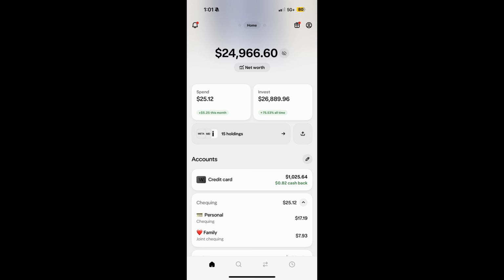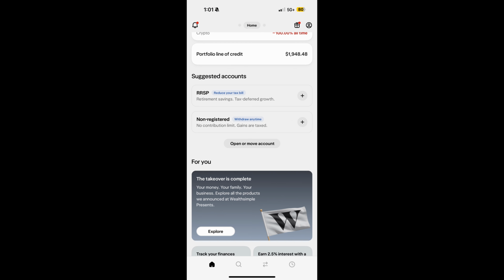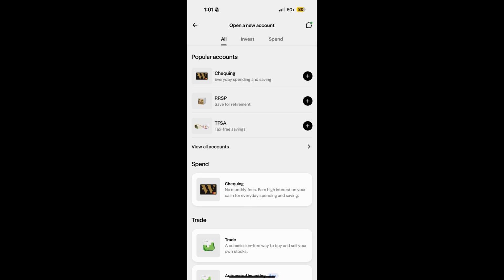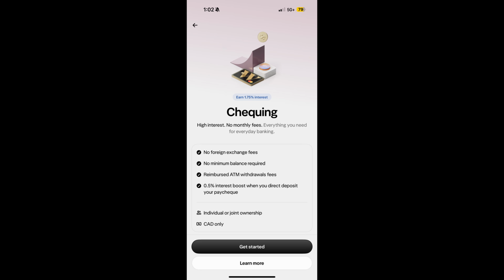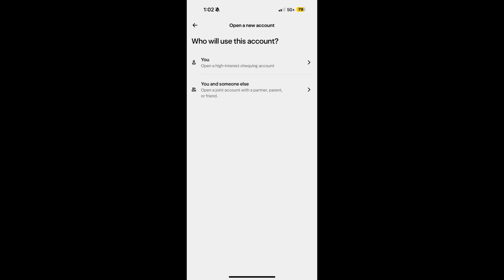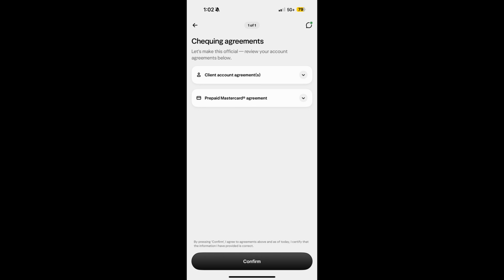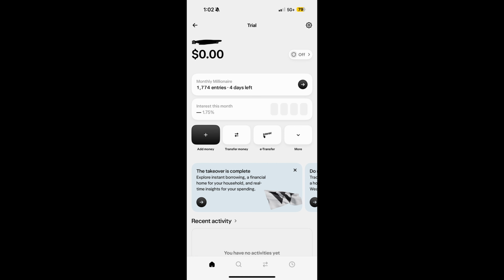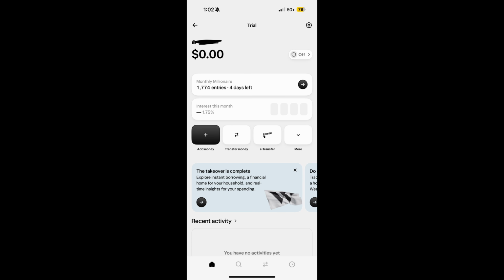How to Open a Wealthsimple Chequing Account (Step-by-Step)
How to open a Wealthsimple chequing account step by step. In this beginner-friendly tutorial, I'll show you exactly how to create a Wealthsimple chequing account in just a few minutes.

If you're new to Wealthsimple and want to set up a chequing account for everyday spending, this guide walks you through the entire process from start to finish.

In this video, you'll learn:

✔️ How to open a Wealthsimple chequing account
✔️ Where to find the account setup option
✔️ How to choose between an individual and joint account
✔️ How to accept the agreements and finish setup

Whether you're completely new to Wealthsimple or setting up your first account, this tutorial makes the process simple and easy to follow.